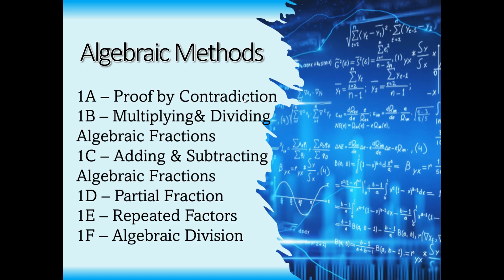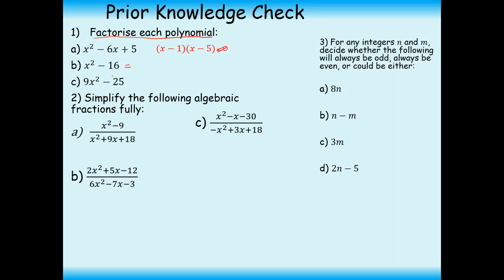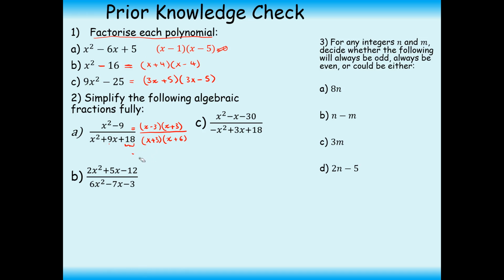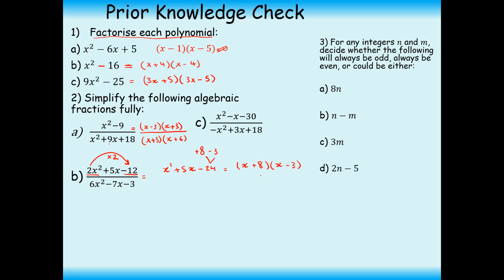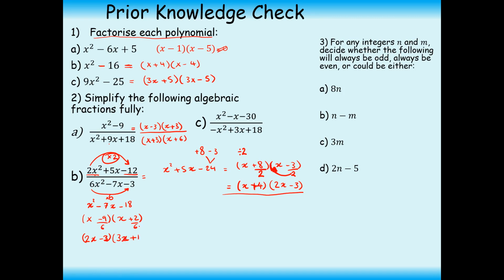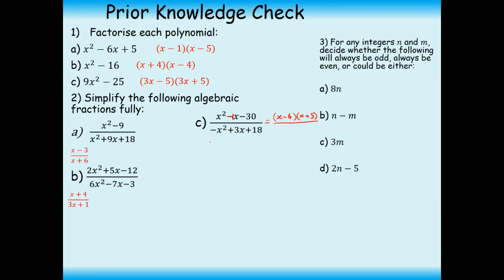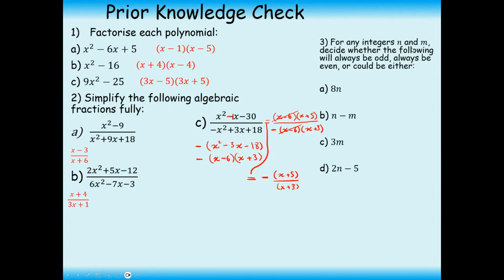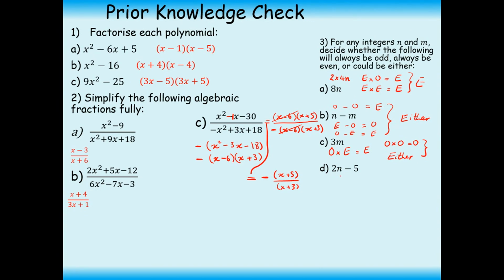A2 Level Mathematics - 1 Introduction to Algebraic Methods